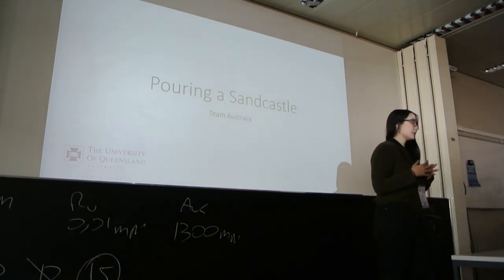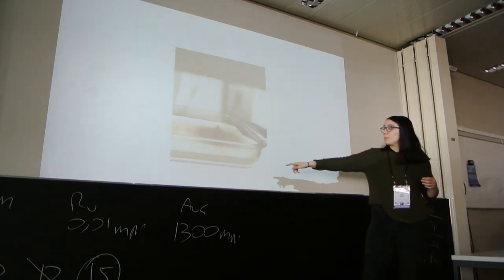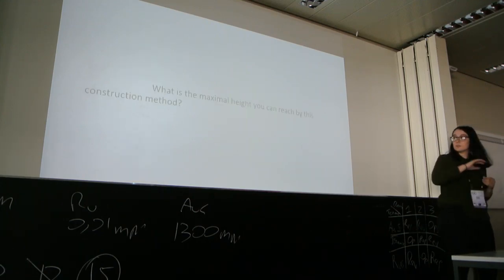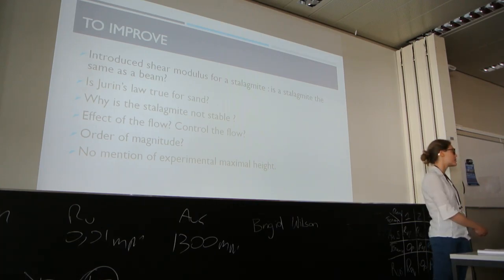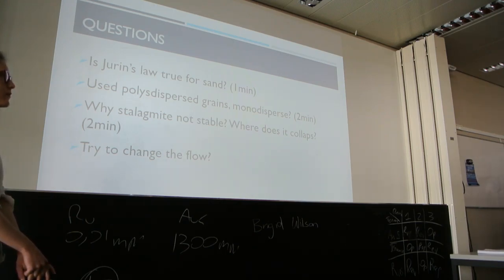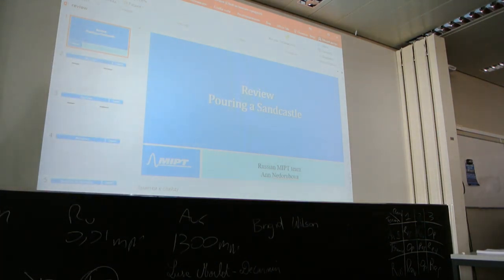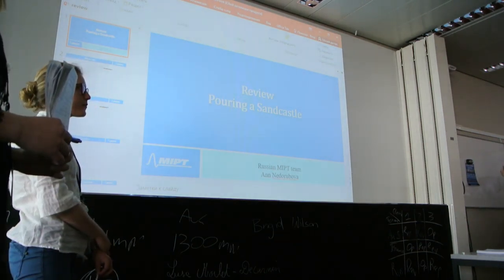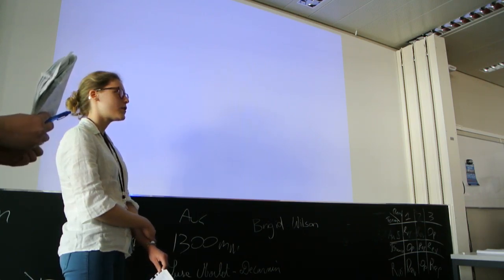IPT 2019: 15. Pouring a Sandcastle | Australia – University of Queensland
Take a large flat dish (of at least 30 cm in diameter) and fill it with water to a 2cm depth. Next, gently pour 1 liter of dry sand on it from a height of around 40 cm. After a few seconds, a sand stalagmite starts to rise from the dish.
What is the maximal height you can reach by this construction method?
What are the most relevant parameters controlling that maximal height?

International Physicist's Tournament is an international students' team game in which students solve open physical problems for several months. Then all teams gather in one place to participate in "physical fights" - debates based on proposed solutions.